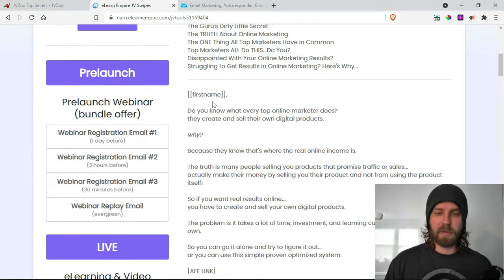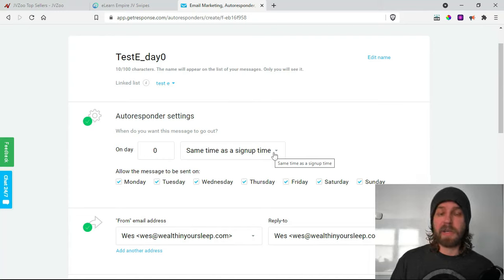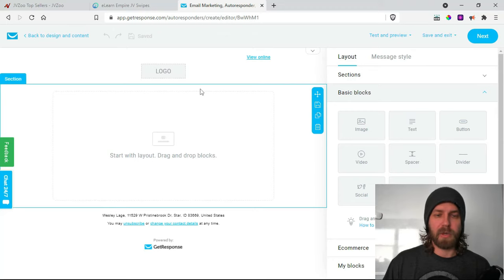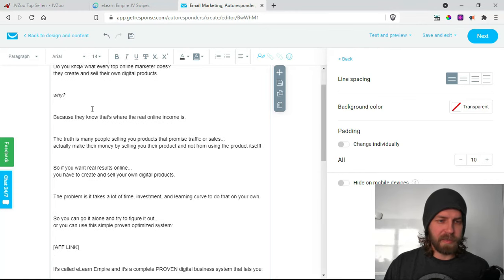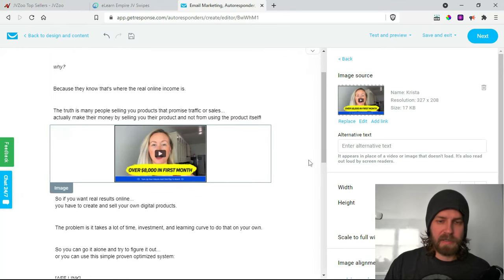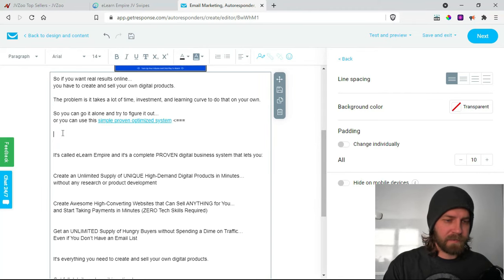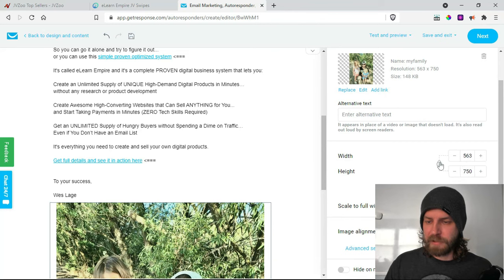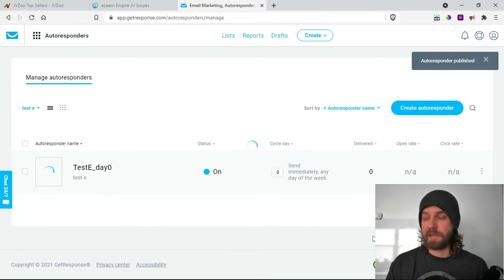GetResponse - Setup Your Autoresponder To Your Landing Page │ Tips On Where To Find Email Swipes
✅ New Viral System Cranks Out Leads and Cash Daily!

I show you how to create a lead capture page with GetResponse. Your capture page should be simple yet captivating enough for people to be interested. This will increase your opt-in rate as well as conversions.